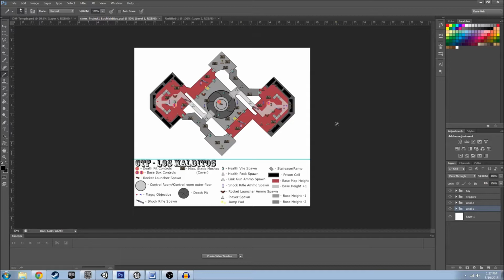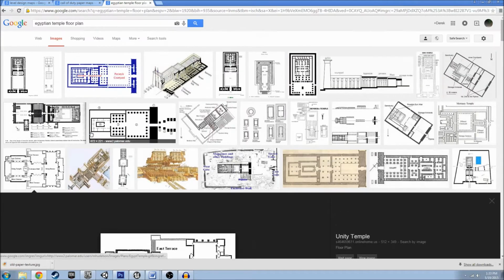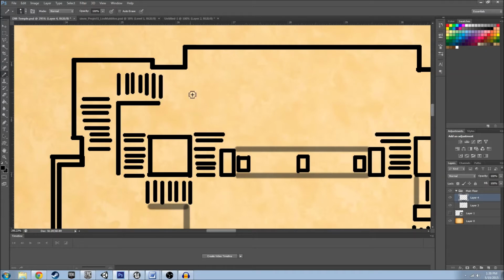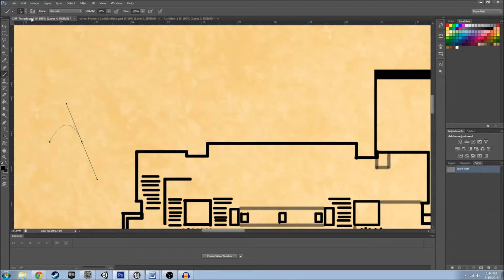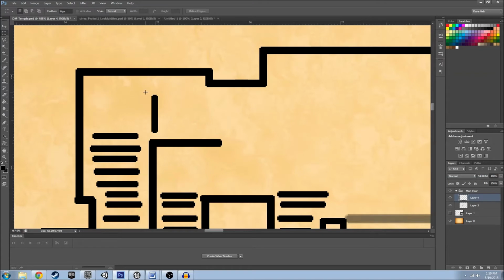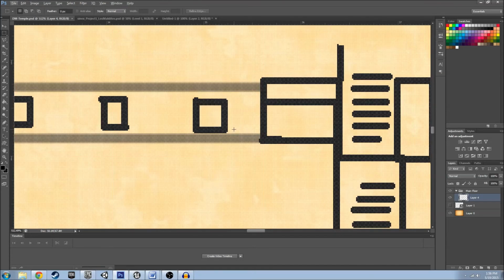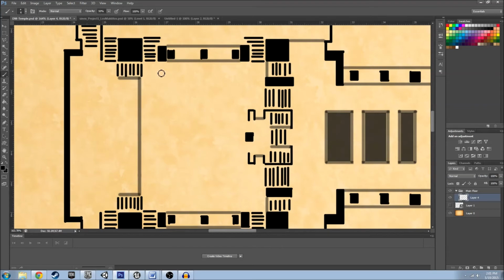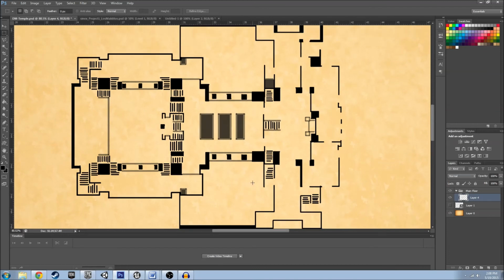Let's Level Design! UE4 DM-Temple: Paper Map Part 1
Hello and welcome to our new Let's Level Design tutorial series. In this episode we cover the critical thinking behind creating a paper map, key Photoshop tools, and how to use them to create a paper map.